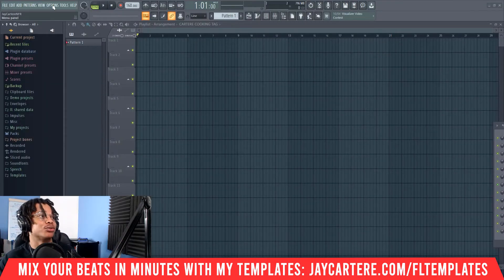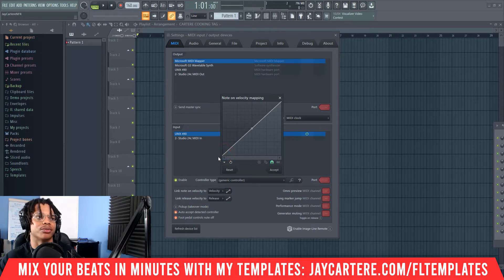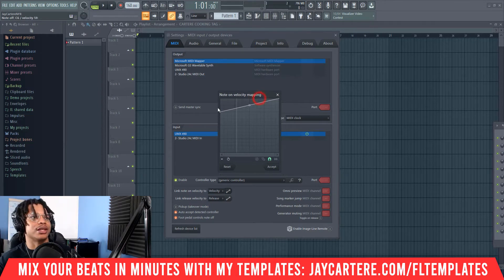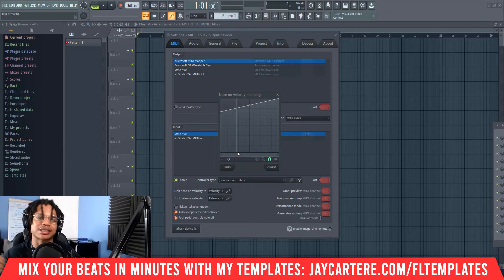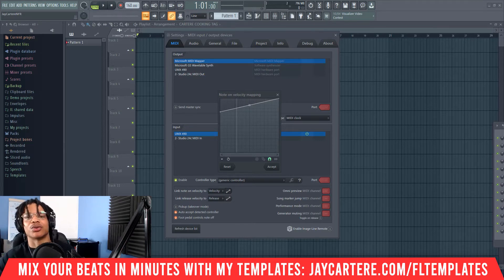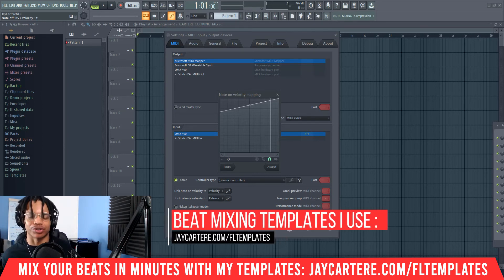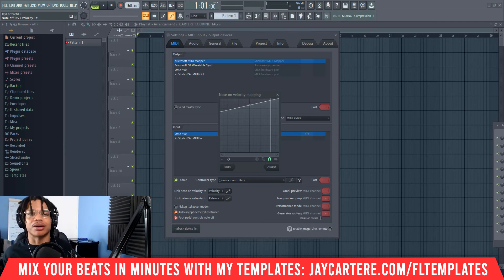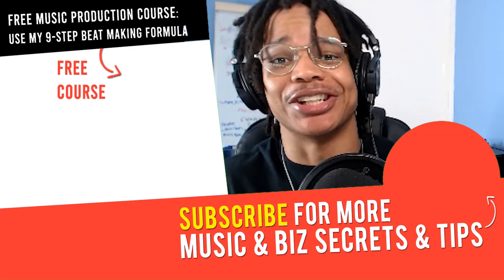The EASY Way To Play Your Midi Keyboard (FL Studio 20 Midi Velocity Tips)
Discover The EASY Way To Play Your Midi Keyboard (FL Studio 20 Midi Velocity Tips)...

00:00 - Intro
00:19 - What’s the easiest way to create better chord progressions?
00:36 - How to find the midi velocity settings
00:53 - How the midi keyboard velocity settings work
01:04 - Example of default midi velocity settings
02:04 - How to make beats from scratch the easy way
02:27 - I’m a man of my word

If you want to learn The EASY Way To Play Your Midi Keyboard (FL Studio 20 Midi Velocity Tips ), then this FL Studio 20 tutorial for beginners will help you out a lot.

If you wanna understand how to setup a midi keyboard the right way then this FL studio 20 tutorial for beginners will teach you exactly what you need to know...

By the end of this video you'll know how setup your fl studio midi velocity to make production easier and faster.